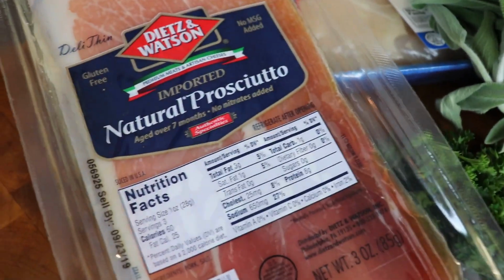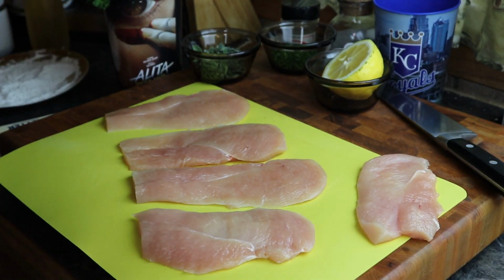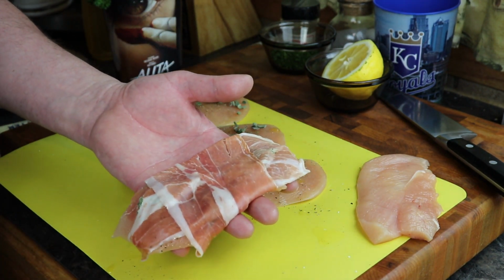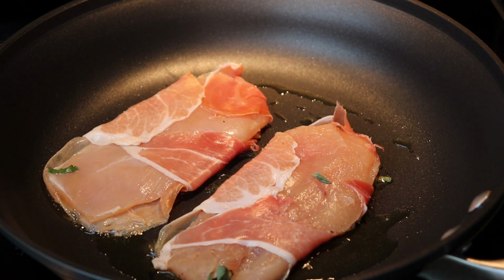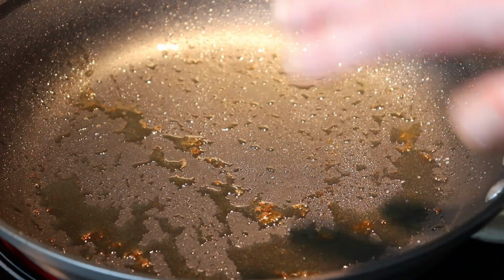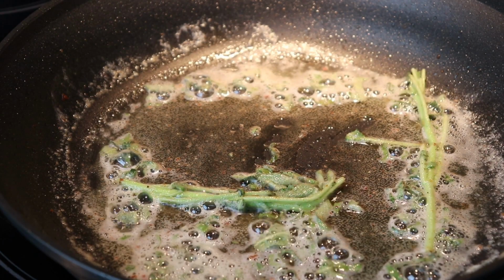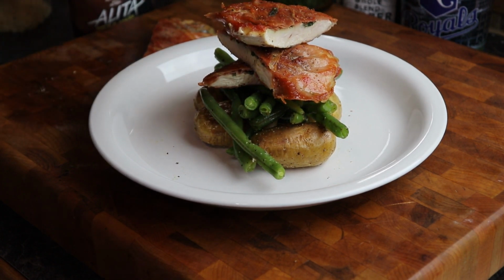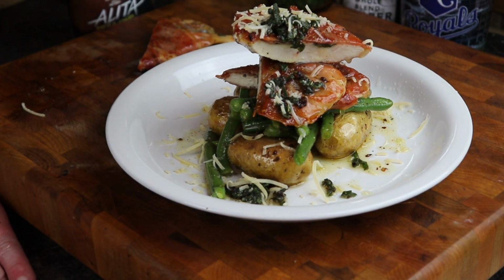Chicken Saltimbocca! Prosciutto! Chicken Breast! Sage! Brown Butter! Sauce! Lemon!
Chicken Saltimbocca! Prosciutto! Sage! Brown Butter!